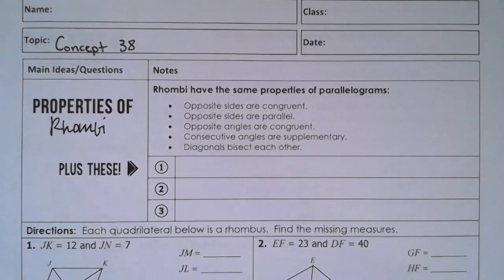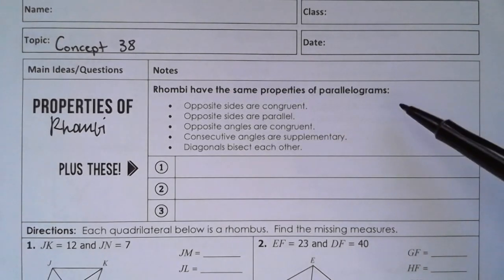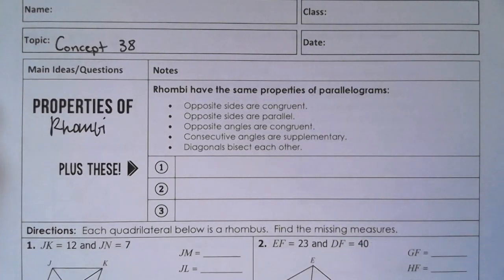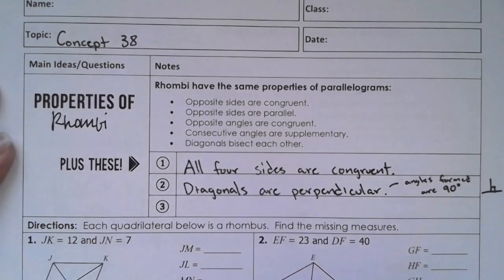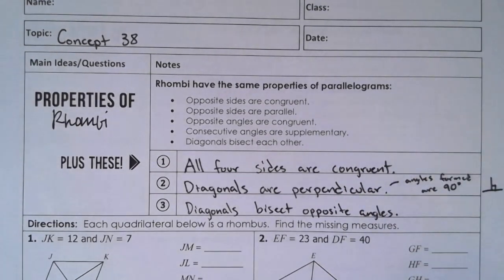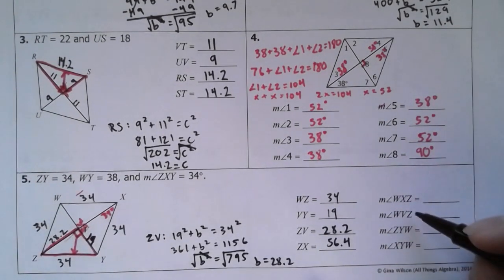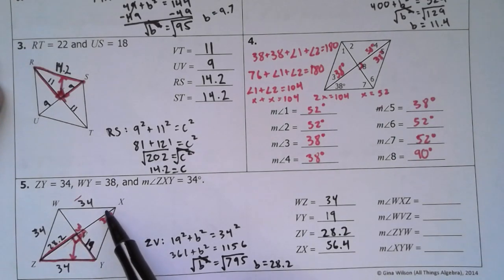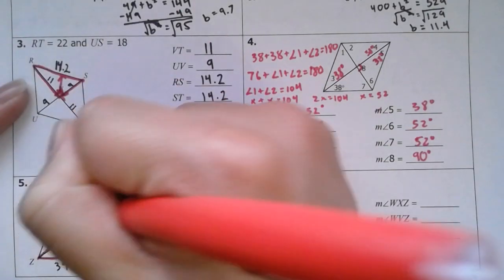Math II - Concept 38 Part 1: Rhombus